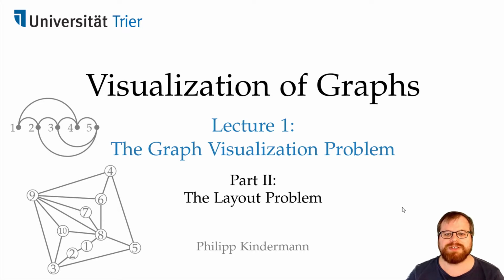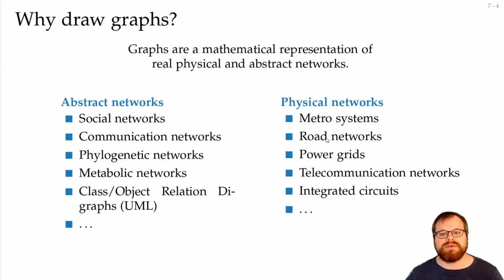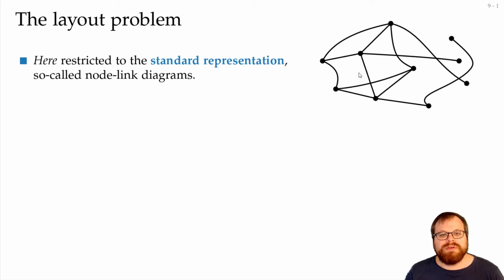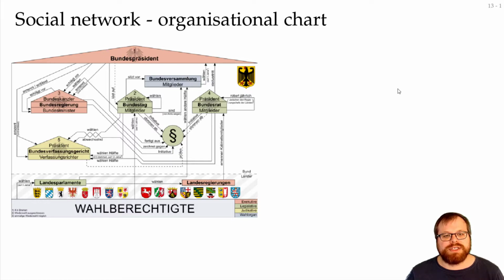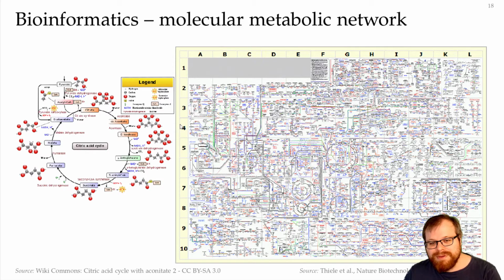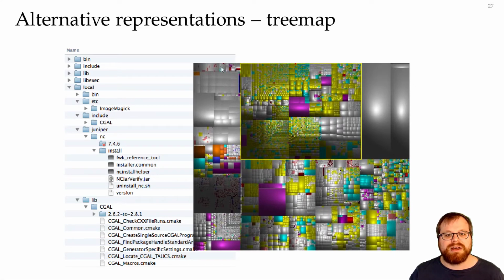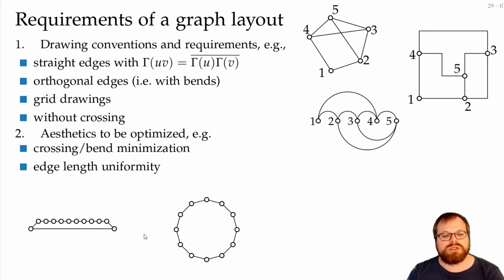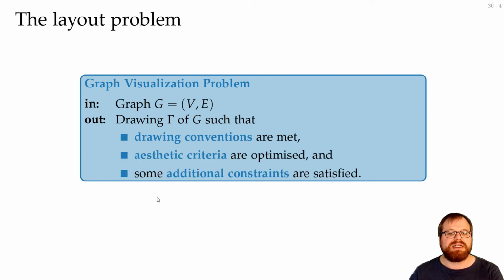The Graph Visualization Problem (2/6): The Layout Problem | Visualization of Graphs - Lecture 1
Lecture 1: The Graph Visualization Problem
Part II: The Layout Problem
Philipp Kindermann